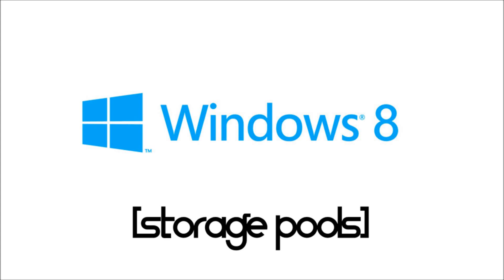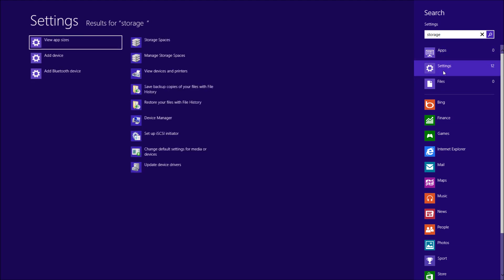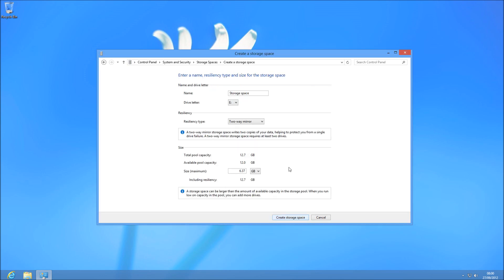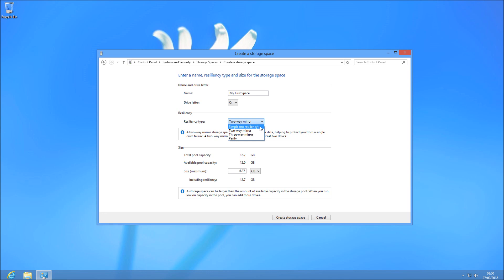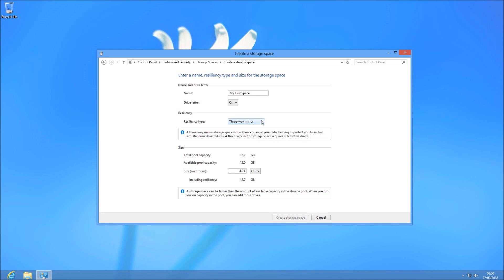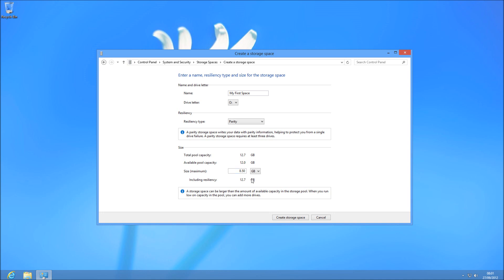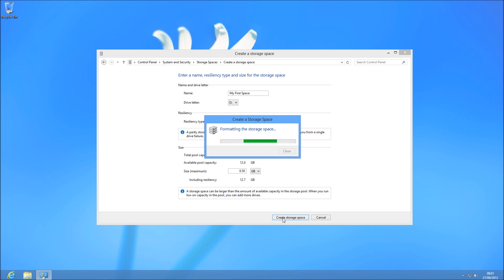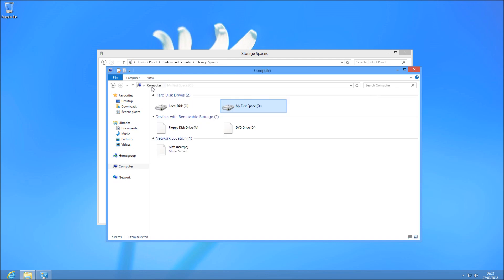Configuring Windows 8 Storage Pools (Raid 0 1 5)[HD][How to][Step by Step Guide] 2023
This is how you can configure Storage Pools on Windows 8 in a lightweight tutorial.
Storage pools gives the effect of raid arrays without the need for costly hardware and is totally free as part of the latest windows offering you free redundancy.